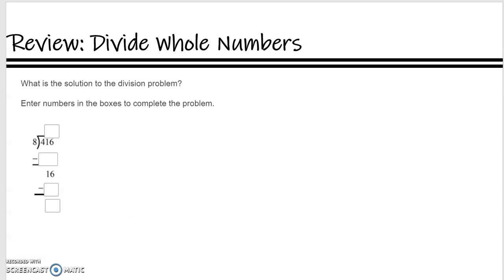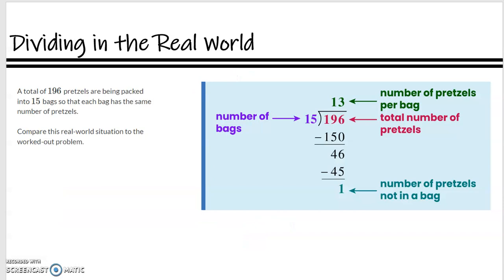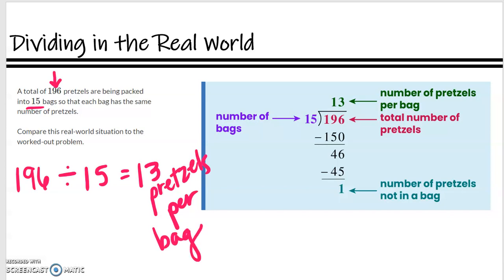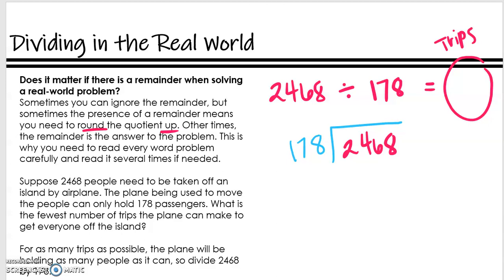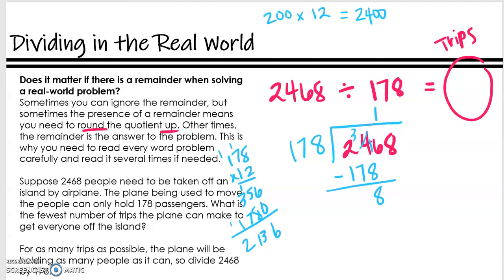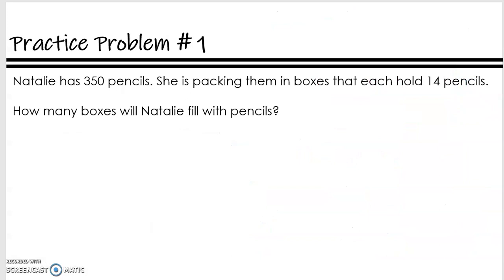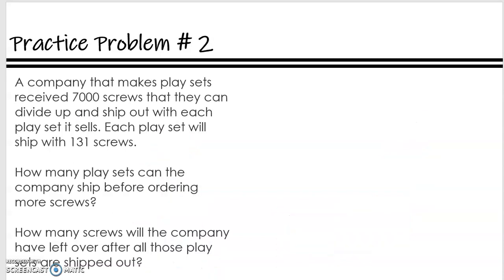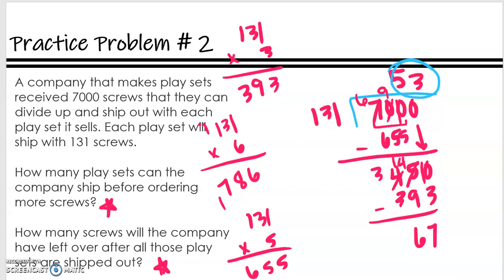1.02 long division another way